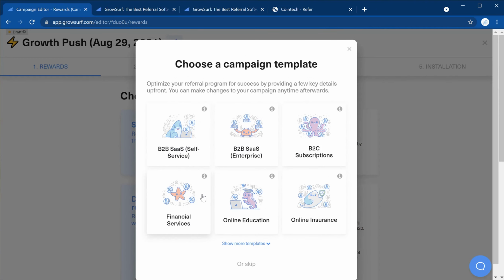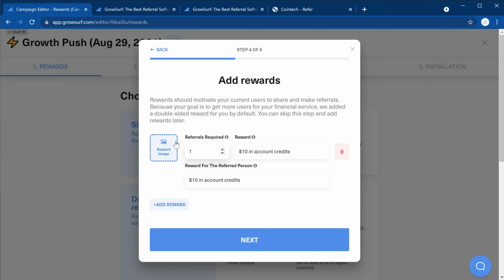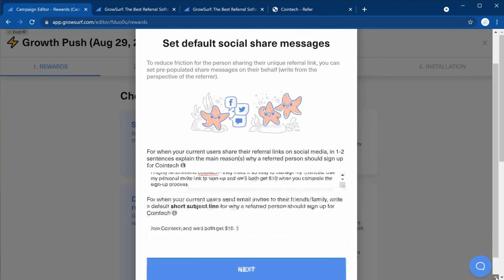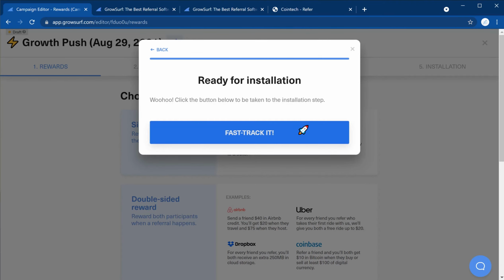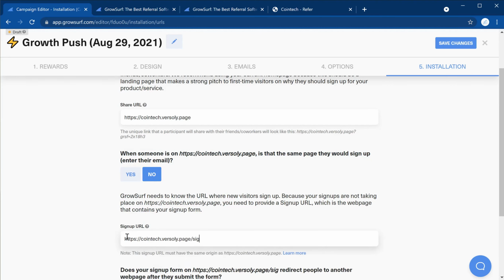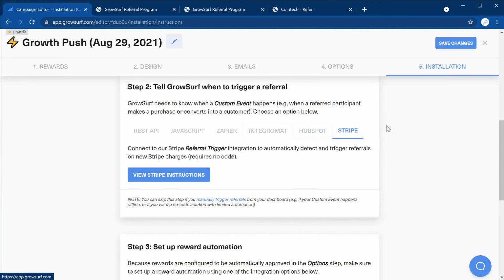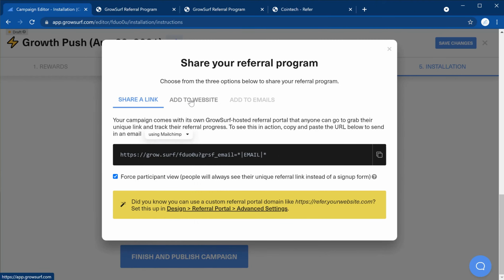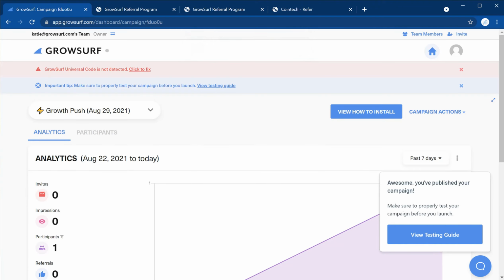How to create a referral program for your financial services business using GrowSurf